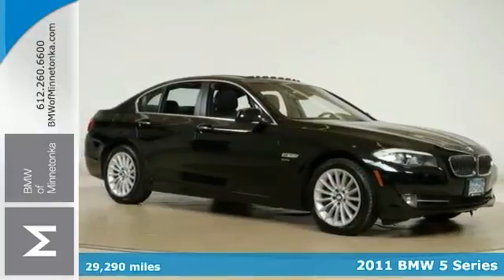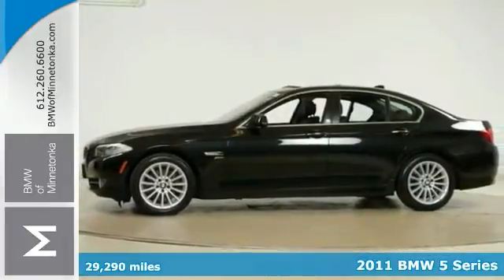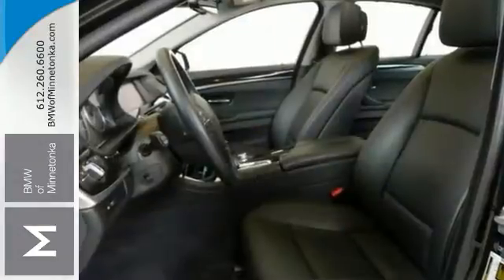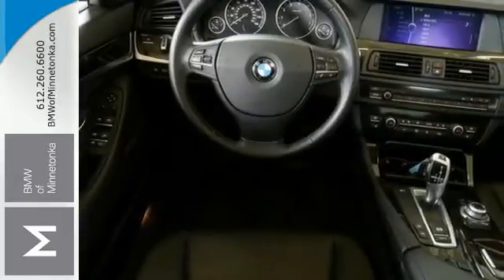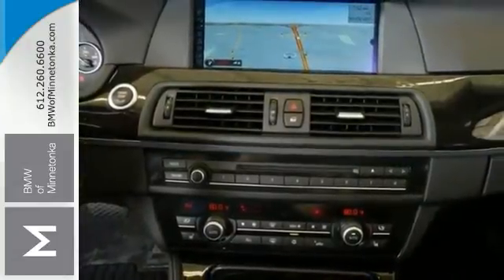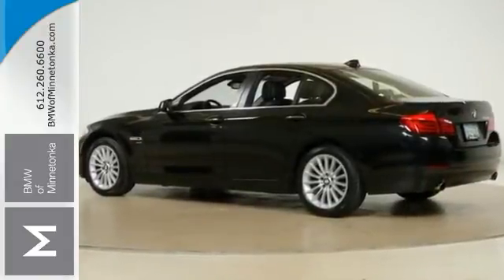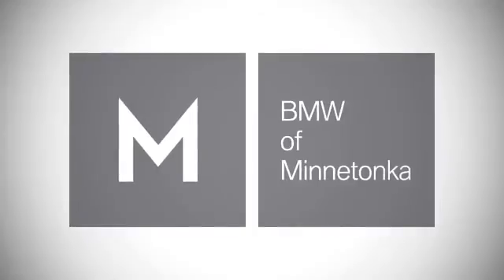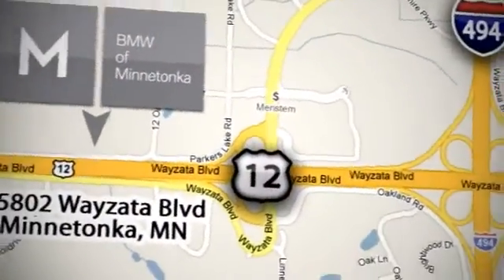2011 BMW 5 Series Minnetonka MN Minneapolis, MN 761773A - SOLD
Year: 2011
Make: BMW
Model: 5 Series
Trim: 4dr Sdn 535i xDrive AWD 3.0L I6
Engine: 3.0 L I6 Cyl.
Transmission: 8-Speed A/T
Color: Black Sapphire Metallic
Interior: Black
Mileage: 29290
Stock #: 761773A
VIN: WBAFU7C53BC780802
Convenience Package, Driver Assistance Package, Premium Package 2 (Navigation System), BMW Certified, and AWD. Turbo! Here it is! Previous owner purchased it brand new! Want to save some money? Get the NEW look for the used price on this one owner vehicle. The 5-Series was Motor Trend's Import Car of the Year. New Car Test Drive called it ...dramatically updated and improved. If you've held back because you've heard complaints about some of BMWs' cockpit controls, the waiting is over. The 5 is unquestionably one of the premier performance sedans in the world... 4-wheel ventilated anti-lock disc brakes with brake drying, brake fade compensation, and stand-by systems. BMW Certified Pre-Owned means you not only get the reassurance of up to a 6yr/100,000 mile limited warranty, but also a multipoint inspection/reconditioning, 24/7 roadside assistance, trip-interruption services, and a vehicle history report. Thanks for visiting our inventory. We look forward to serving you and earning your business. We will provide you with a value price and premium experience.

Address:
15802 Wayzata Blvd